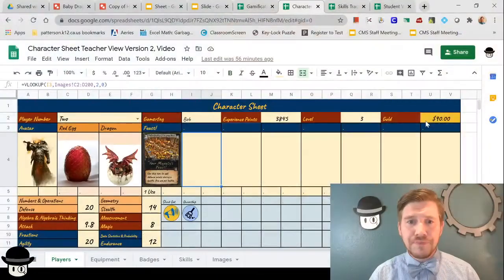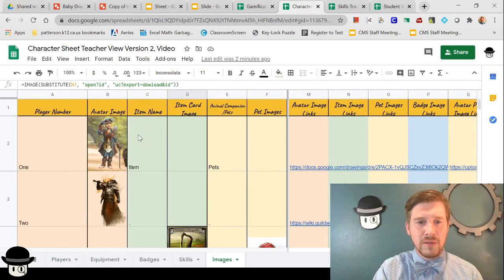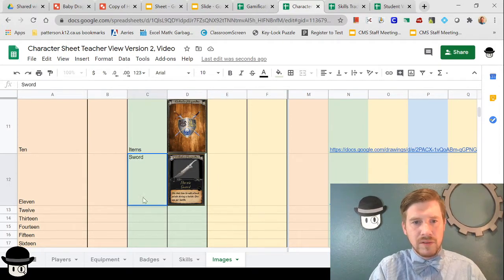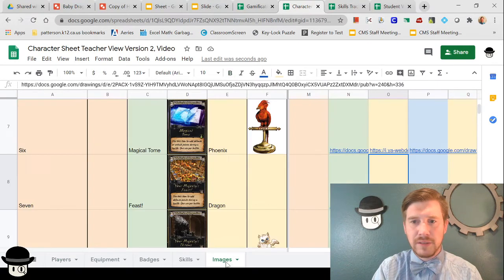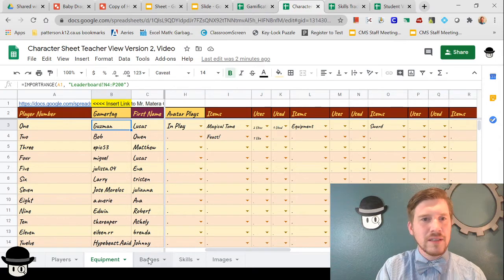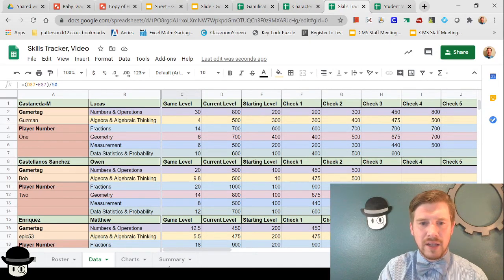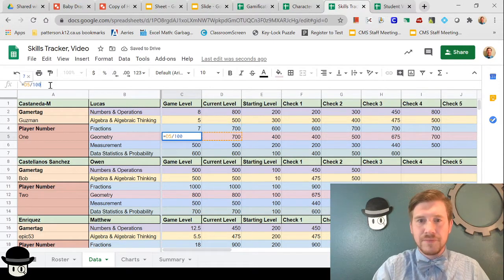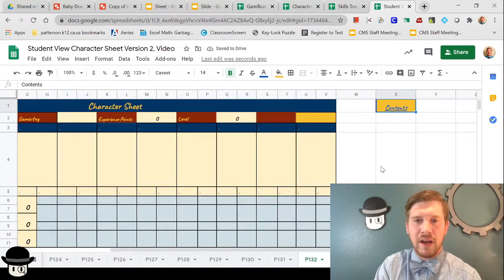Character Spreadsheets Part 3 Functions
This is the third video in a three part series about character spreadsheets. In this video we take a look at the functions that make my character spreadsheets work. This system is designed to be able to be used whether students are learning from home or in the classroom and is a part of my gamified classroom environment. Below I provide links to all of the spreadsheets I have developed.

For each of the links below, please make a copy and then edit as you need.

You will also want to go to mrmatera.com to purchase his control center. You will either want to buy the “Gamification Mega Pack” or the “Leaderboard and Control Panel”

Also, give Fabian Hofmann a follow on twitter @hofmannedu and give his podcast Finding Our Tribe a listen!

Happy creating!!